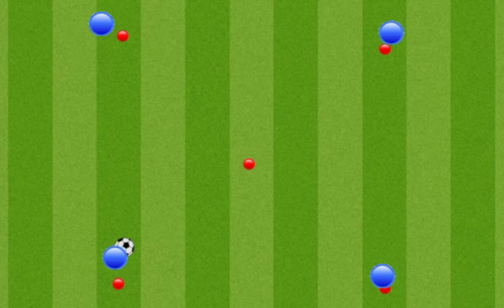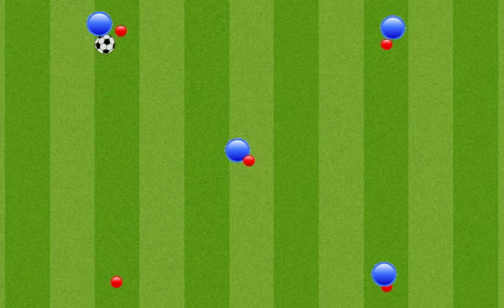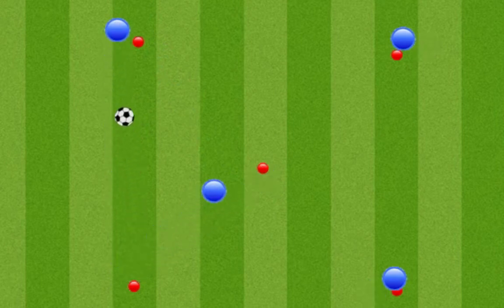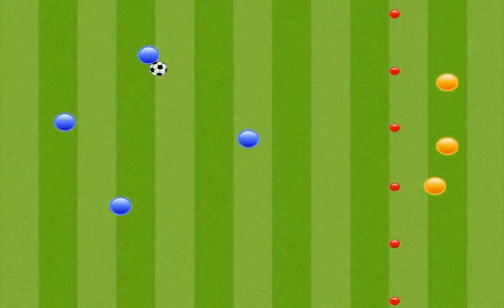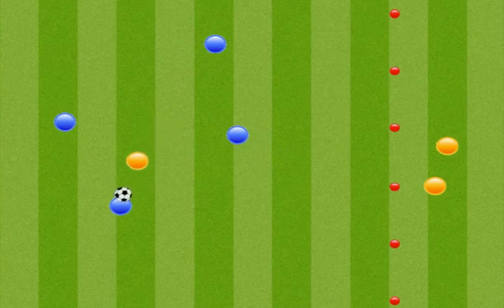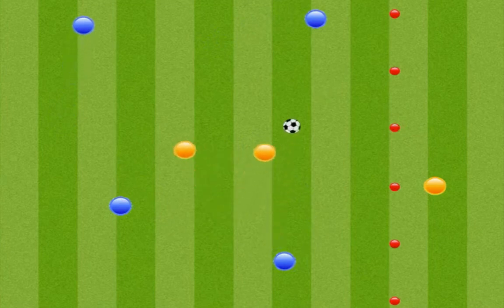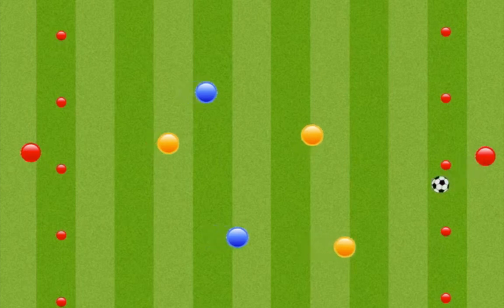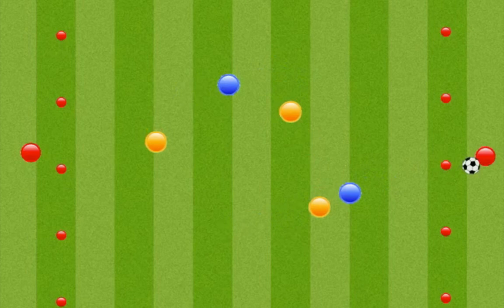Coaches Training Room Intro Video 2